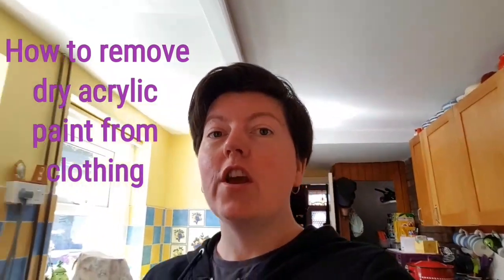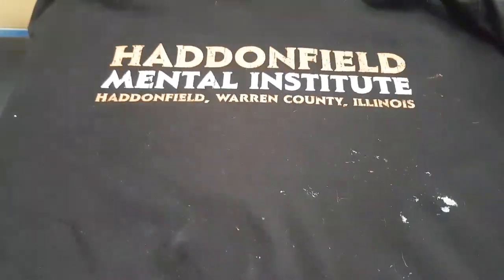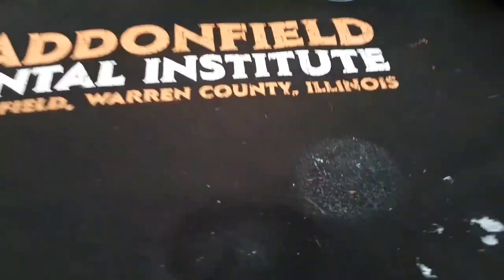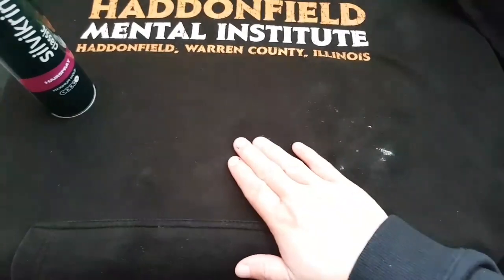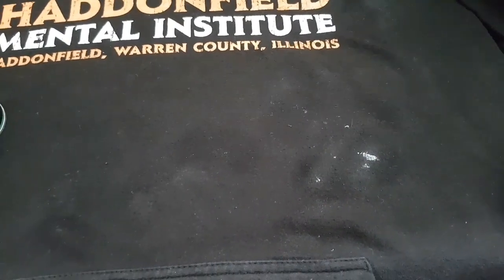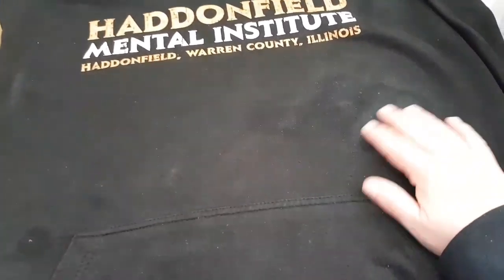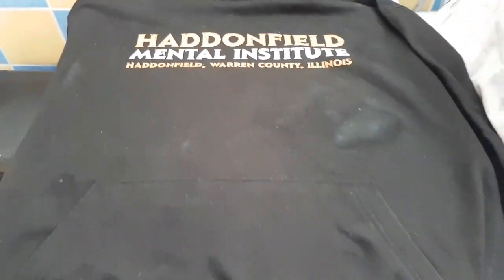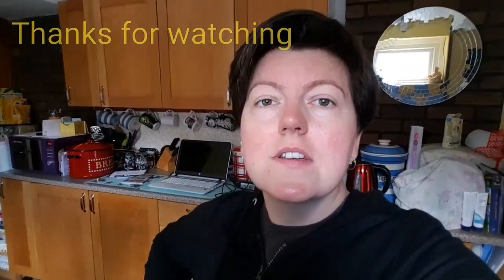How to remove dry acrylic paint from clothing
Here I experiment at removing dry acrylic paint from clothing.